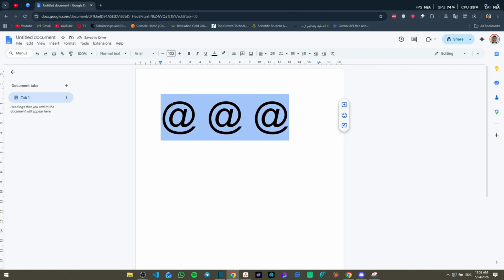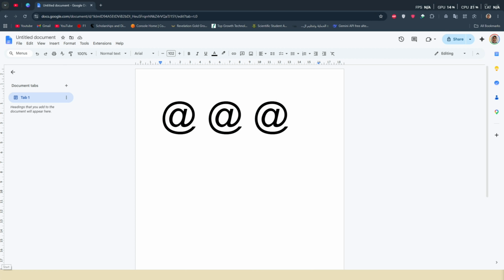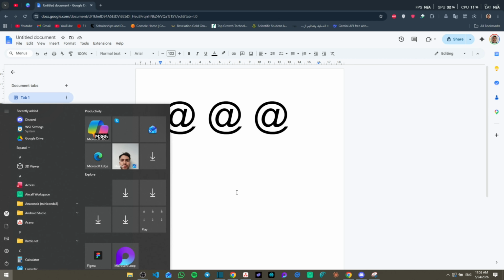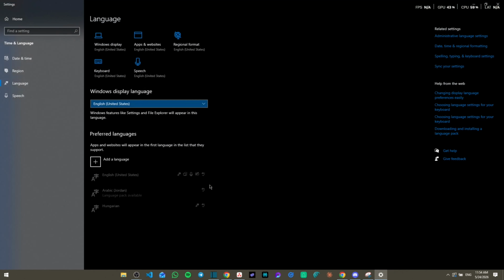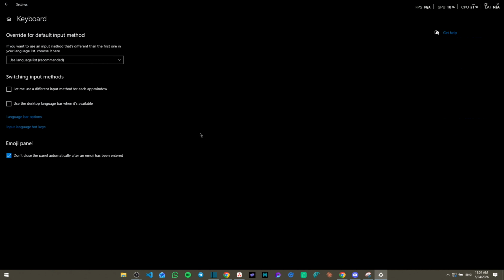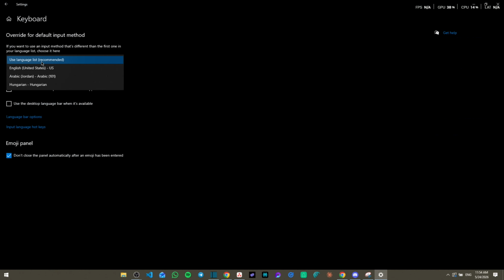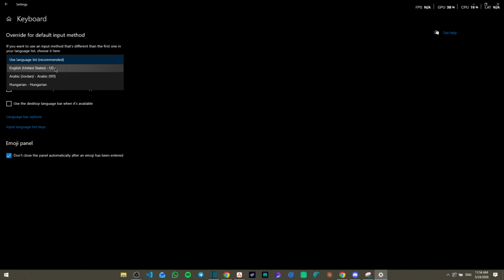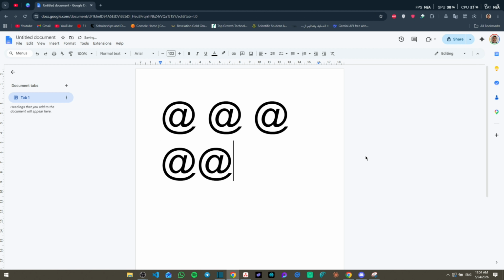How to Type '@' Symbol on Laptop Keyboard (Easy Guide 2026)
How To Type '@' Symbol on Laptop Keyboard

In this video, I show you How To Type '@' Symbol on Laptop Keyboard quickly and easily using different keyboard shortcuts and methods. If you’ve been wondering how to type @ on keyboard laptop, how to press @ on laptop keyboard, or how to get the at symbol on keyboard, this tutorial will help you step by step. I also explain keyboard symbols how to type on different laptop layouts including HP laptops and common Windows keyboards. Whether your keyboard settings changed or the symbol is not working correctly, I show you simple fixes so you can type the @ symbol without any confusion.

Chapters:
00:00 Introduction
00:10 How To Type '@' Symbol on Laptop Keyboard